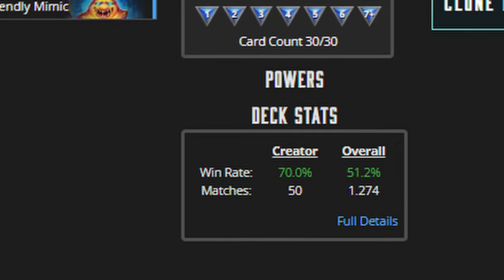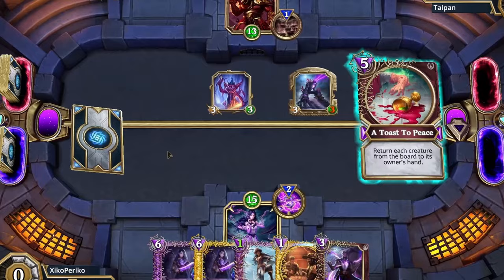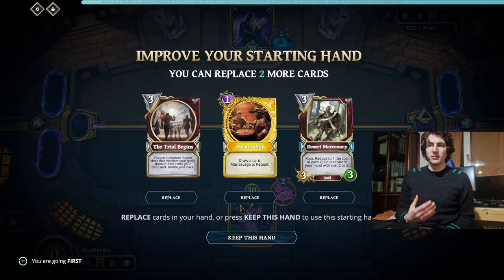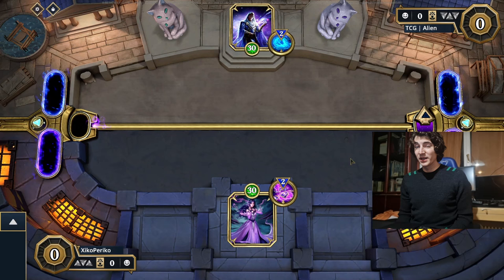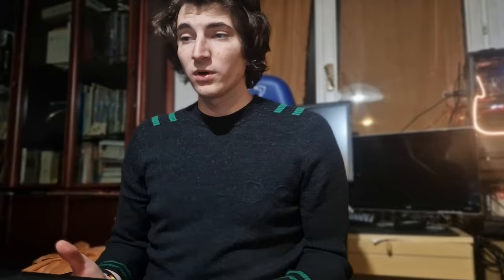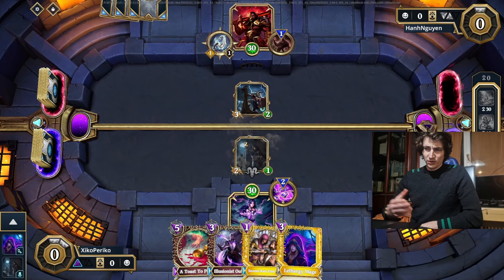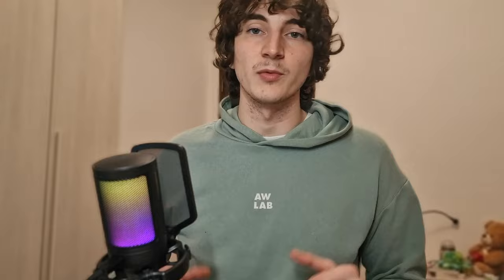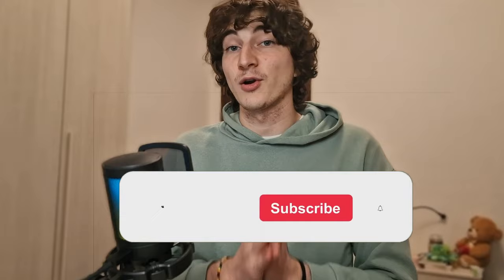The HARDEST Deck in Gods Unchained (MAYDAY deception explained by BEST PLAYER "Xiko")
The most skilled deck in gods unchained played  from the best player  with it . You are a new player or a seasoned one this video will be super helpfull for learn how to play gods unchained at the best and start win and make money! And is pretty budget!
Timeline:
00:00 intro
01:10 Best combos
6:30 Xiko Gameplay
22:20 Outro
Title: Unveiling the Mastery: The Ultimate Guide to 🏆 Gods Unchained's Most Challenging Deck 🃏

Description:
Welcome to our deep dive into the intricate world of Gods Unchained, where strategy meets skill in a battle of epic proportions. In this video, we unlock the secrets behind what many consider to be the pinnacle of complexity within the game: the hardest deck to master. 🔍💡

Prepare to delve into a realm where every move counts, and every decision shapes the outcome of the battle. We dissect the intricate mechanics of this deck, exploring its synergies, combos, and the razor-thin margins between victory and defeat. 📊💥

From the mind-bending intricacies of card selection to the nuanced art of predicting your opponent's next move, we leave no stone unturned in our quest to unravel the mysteries of this formidable deck archetype. 🧠🔮

With insights drawn from top-tier players, expert analysis, and cutting-edge strategies, this video serves as the ultimate resource for those brave enough to tackle the challenge of mastering this deck. 🎓💪

Whether you're a seasoned veteran seeking to push the boundaries of your skill or a newcomer hungry for knowledge, join us on this journey as we navigate the labyrinthine depths of Gods Unchained's most demanding gameplay experience. 🚀🌌

Unlock the secrets. Master the strategies. Embrace the challenge. Are you ready to rise to the top and claim victory with the hardest deck in Gods Unchained? Let's find out. 🏆🔥

🔥 Unlock the Secrets to Profitable Play-to-Earn (P2E) in Gods Unchained! 🔥

🃏 Are you ready to level up your Gods Unchained gameplay and maximize your earnings in the play-to-earn universe? Look no further! In this video, we dive deep into the strategy behind the EASIEST Deck that will skyrocket your profits and dominate the Gods Unchained arena.

🎯 Key Highlights:

🌐 Understanding the Play-to-Earn Landscape
🧠 Mastering the EASIEST Deck Strategies
💸 Maximizing Your Profit Potential
🚀 Tips for Quick Success in Gods Unchained P2E
🃏 Deck Breakdown:
Explore the cards, combos, and tactics that make this deck a game-changer for both beginners and seasoned players alike. Learn how to adapt your playstyle to different opponents and maximize your chances of success.

📈 Profitable P2E Techniques:
Discover the ins and outs of turning your Gods Unchained passion into a lucrative venture. We share the latest tips and tricks for earning and trading within the P2E ecosystem.

🔑 Keywords for Easy Discovery:
Gods Unchained, Play-to-Earn, P2E, Easiest Deck, Profitable Strategies, Trading Tips, Gods Unchained Gameplay, Card Game, Crypto Gaming, NFT Gaming, Deck Building, Beginner's Guide, Gods Unchained Meta.

🤝 Join the Community:
Connect with fellow Gods Unchained enthusiasts in the comments below! Share your favorite strategies, ask questions, and let's build a community dedicated to mastering the art of Play-to-Earn.

🎮 Ready to Dominate the Arena? Hit Play Now and Unleash the Power of the EASIEST Deck for Gods Unchained P2E Success! 🚀